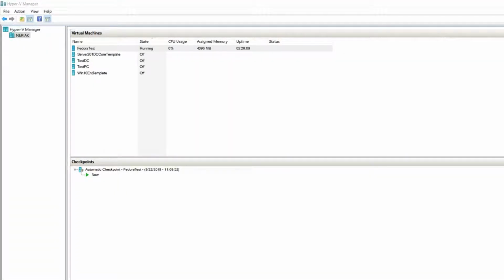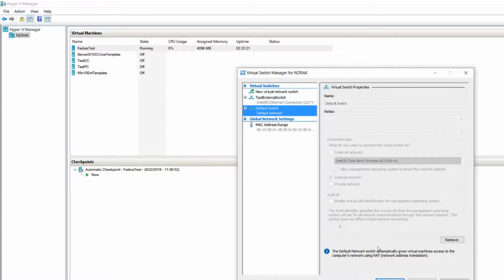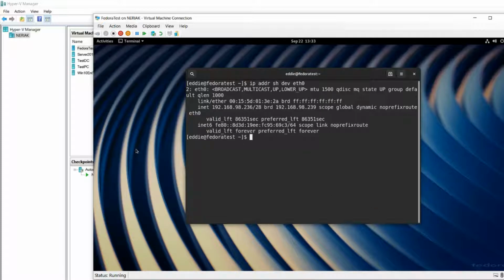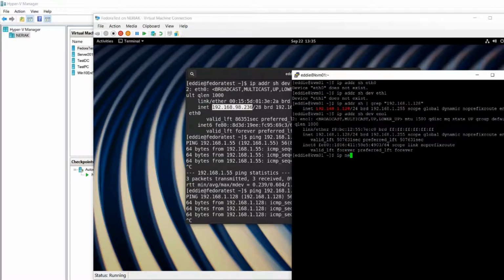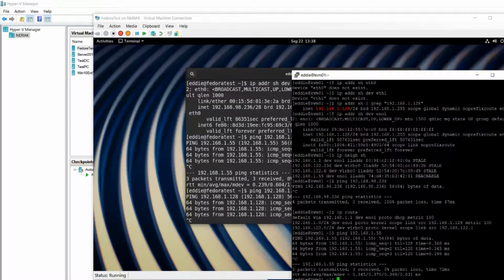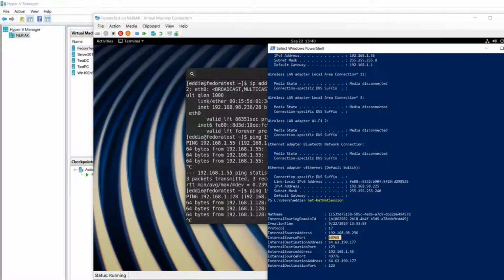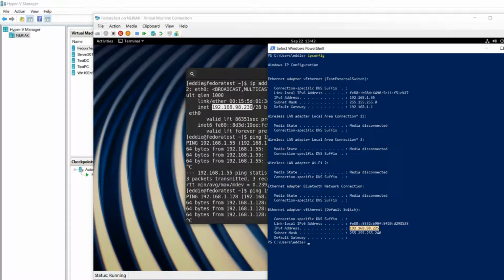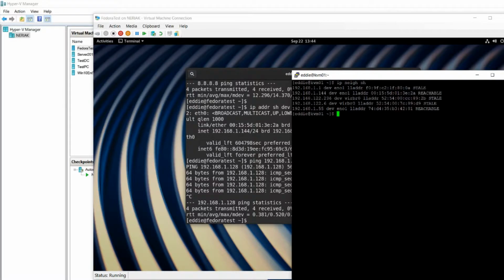Networking with Hyper-V Default Switch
This is an answer to a viewer question about DHCP and the default virtual switch Hyper-V.  I got into some details about how traffic flows to and from VMs that are attached to the default virtual switch.